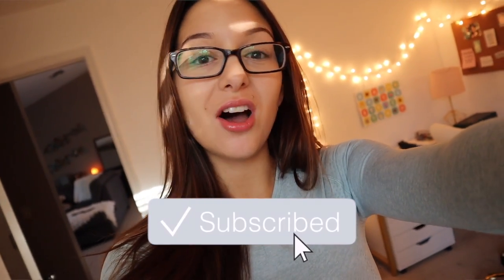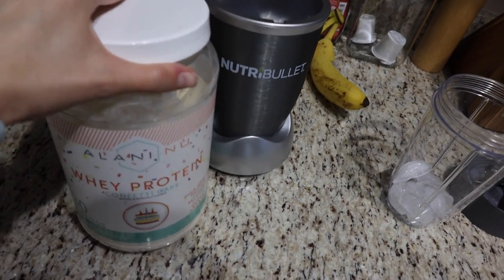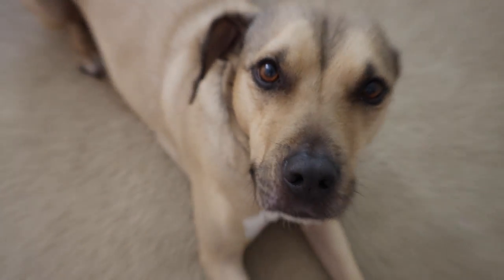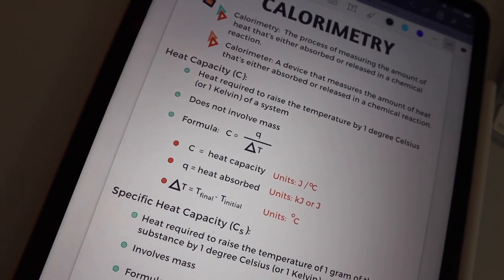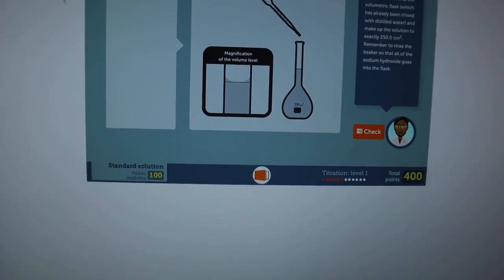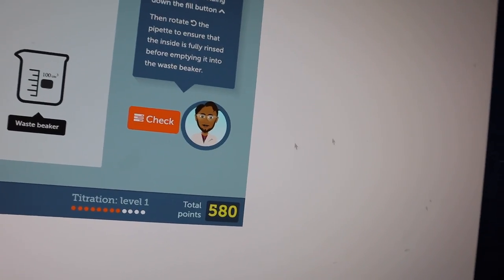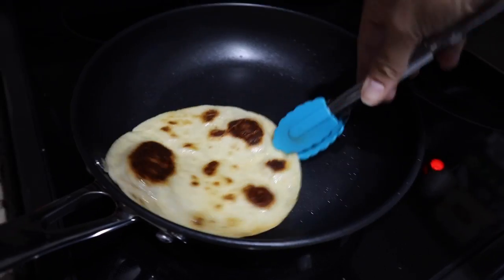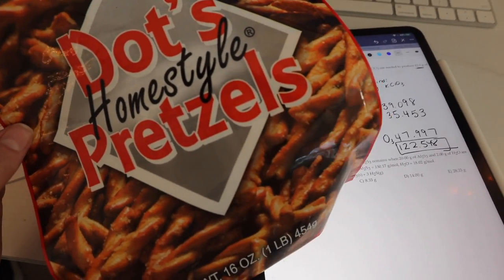VLOG: home workouts, new slippers, trying tortilla pizzas, & online chem lab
Just trying to stay productive and find things to fill my day despite the fact that I'm trapped at home 😅🤍Hope you guys are doing well and staying sane!

GymShark Vital Seamless Leggings
GymShark Vital Seamless Crop Top
White Adidas Swiftrun
Alani Nu Protein
My Nutribullet
Urban Outfitters Hell Yeah Tee
American Eagle Ripped Mom Jeans
Emu Australia Slippers
Acrylic Monitor Stand

// FAQS //
Camera I use: Canon M6